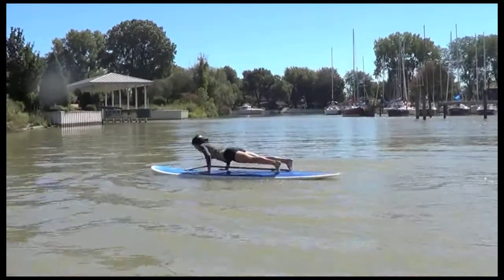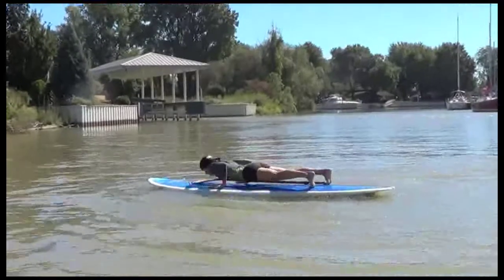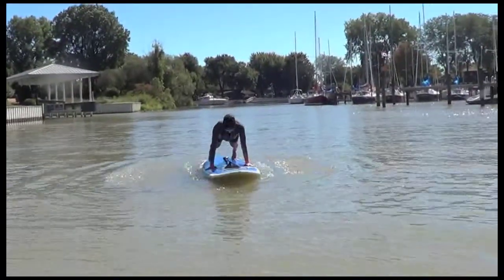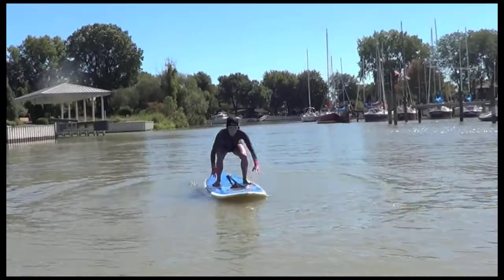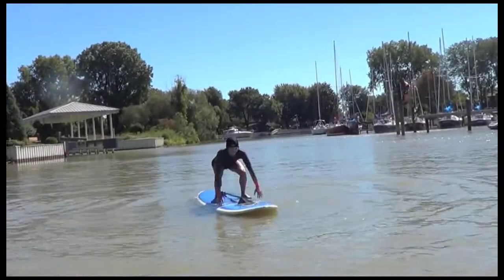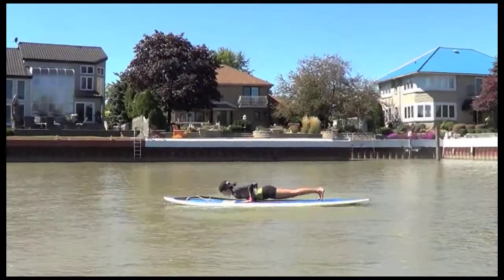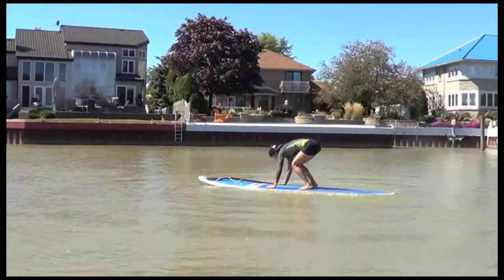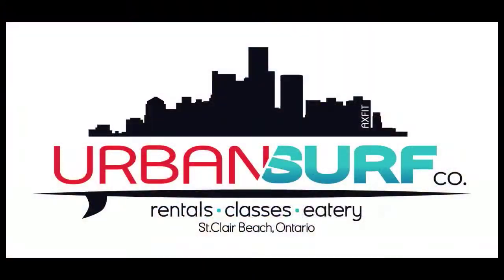Paddle Board (SUP) Fitness Ideas - Burpees on Paddle Board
I LOVE Burpees!! Most people hate them but, when you think of what they do for your body... and how thankful we should feel that we have the legs and arms and strength to do them! NOW YOU HAVE TO TRY THEM ON A SUP Board!!! Let me know what you think!